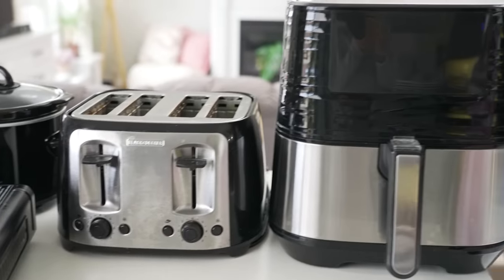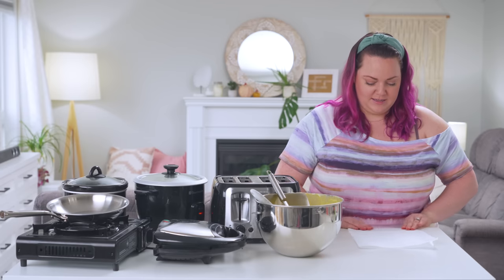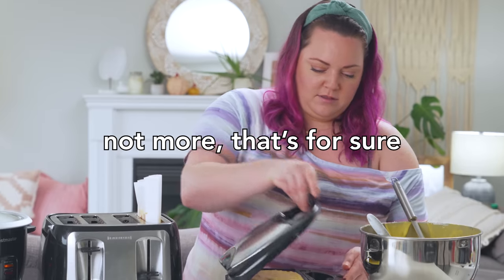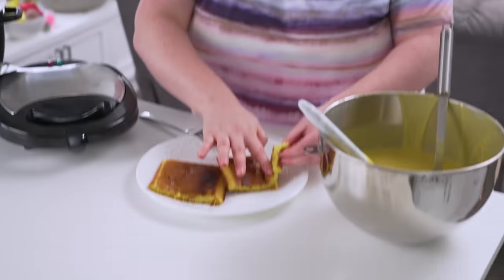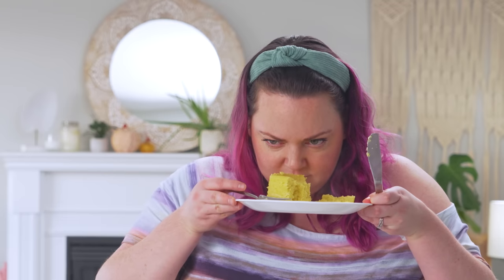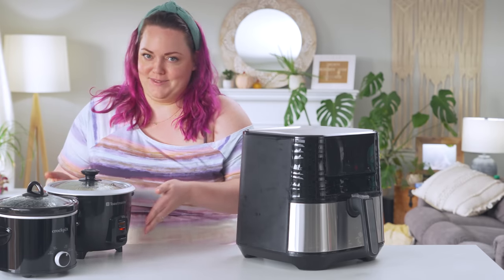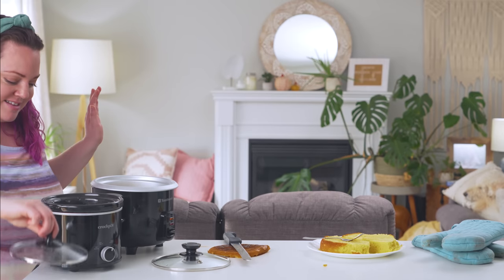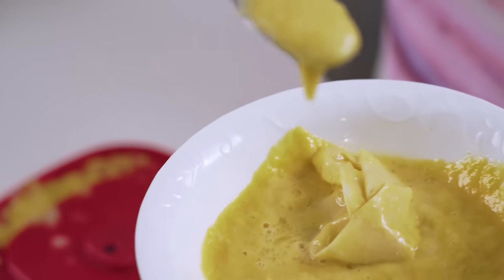Baking CAKES in EVERY Appliance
If you've been struggling to make the PERFECT buttercream, smoothing your cakes, getting square edges, or maybe something in your designs just feel off.. you have to check out my new course!

Make sure to come back every other Friday for new yummy videos! Xo